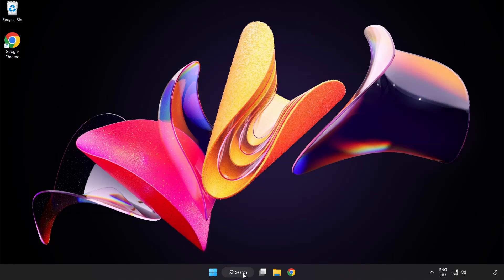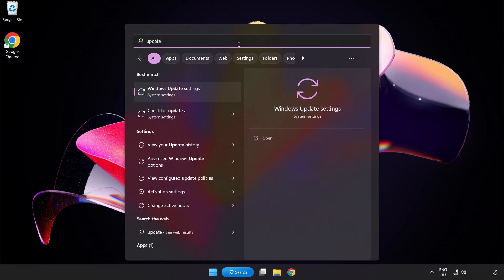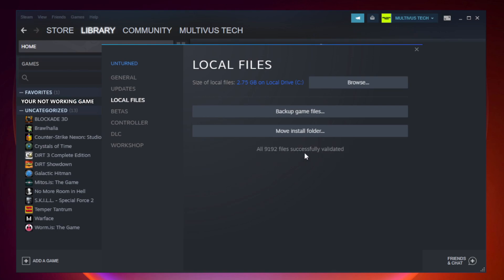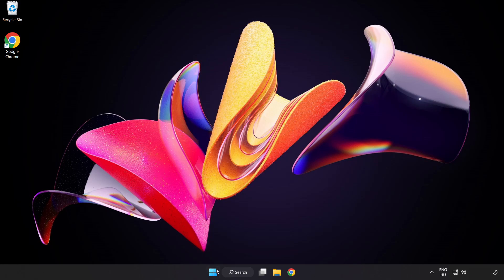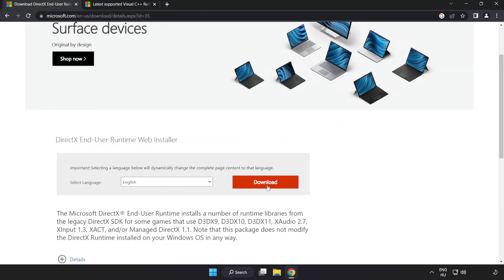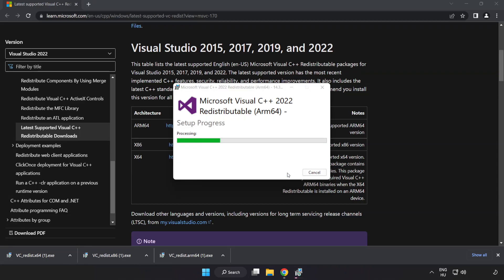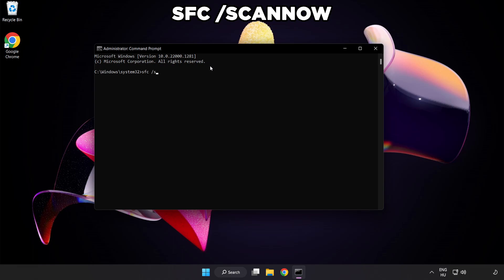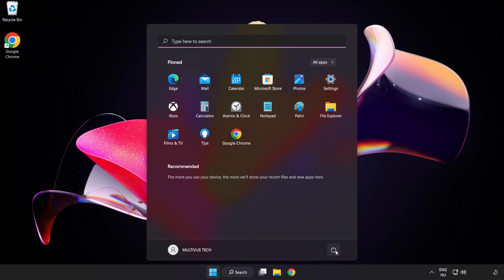FIX Shadow of the Tomb Raider Crashing, Freezing, Not Launching, Stuck & Black Screen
I'm going to show How to FIX Shadow of the Tomb Raider Crashing, Freezing, Not Launching, Stuck & Black Screen